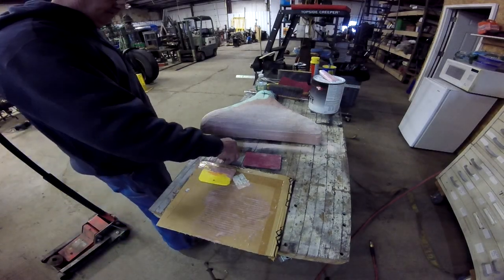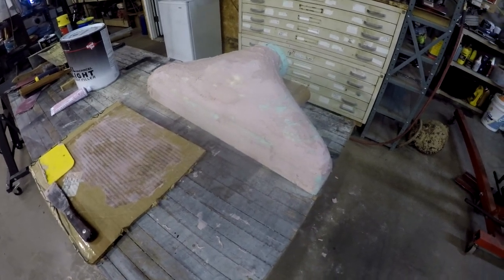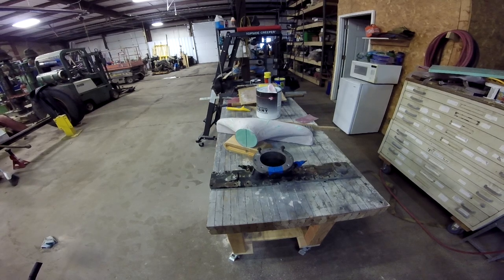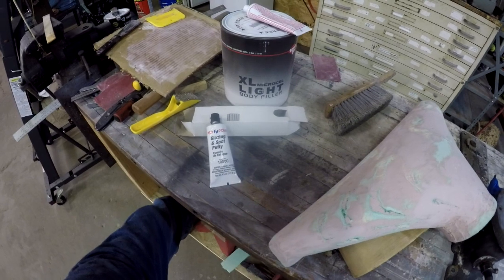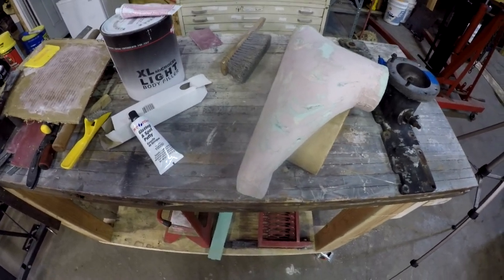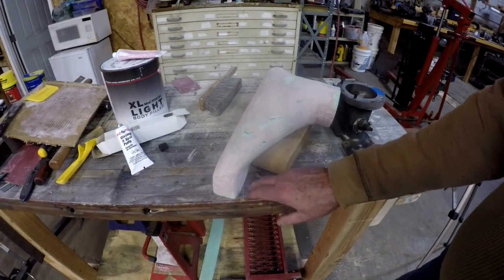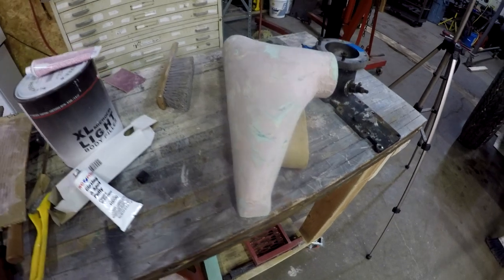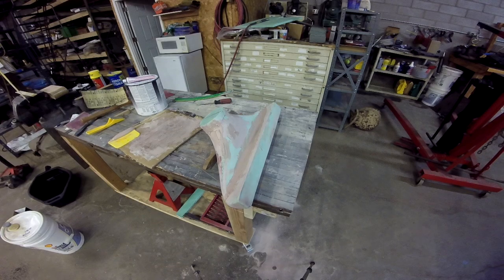Cummins Carbon Fiber Intake Build Part 3 - SMOOTHING OUT/FINISHING MOLD SURFACE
In this chapter I am smoothing out mold surface and adjusting shape using body filler and auto body glaze.